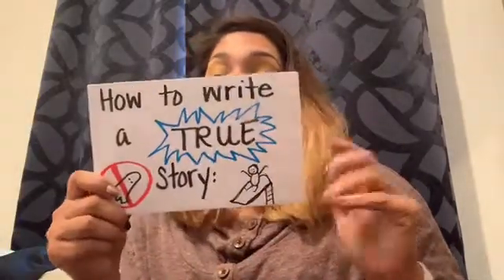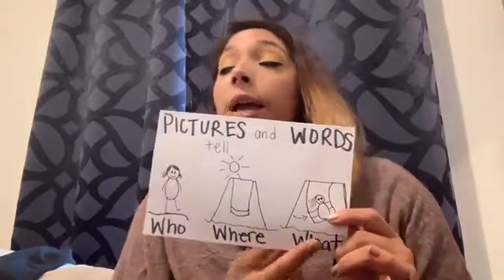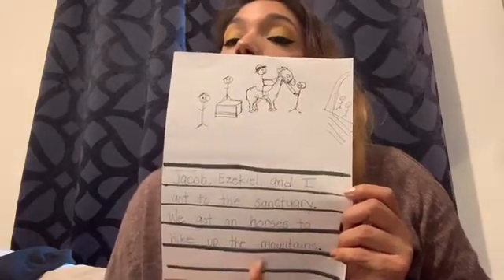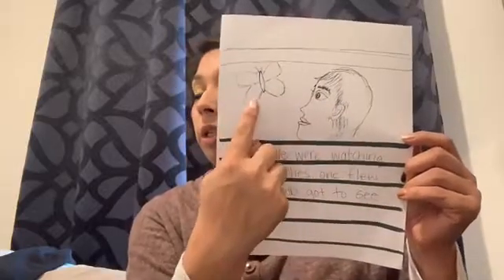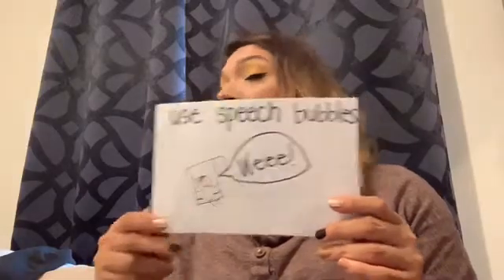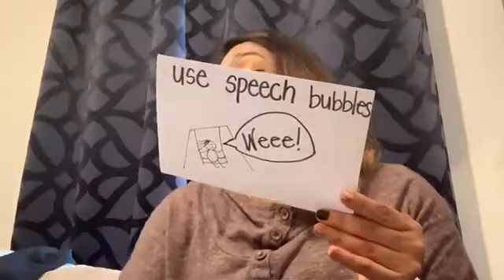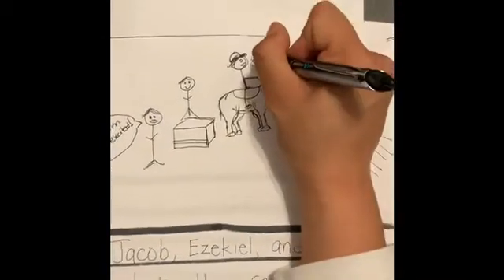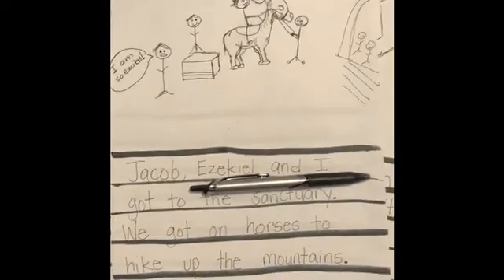Writing Personal Narratives Lesson 4